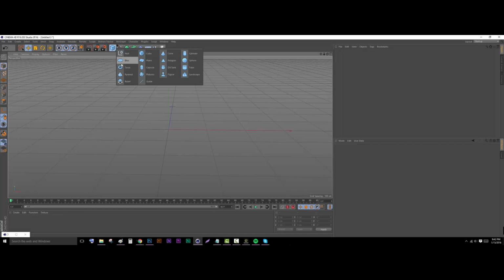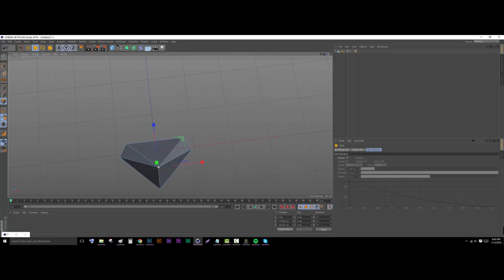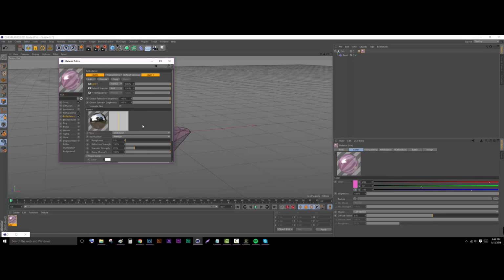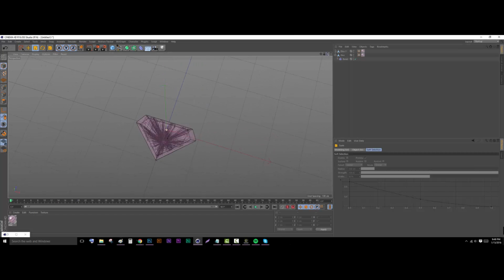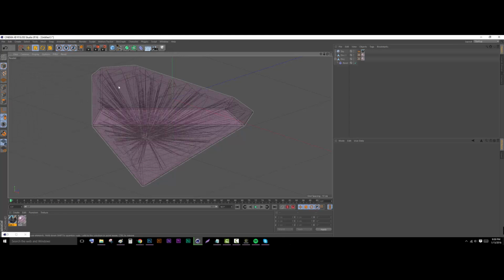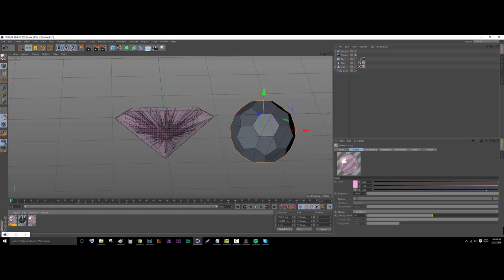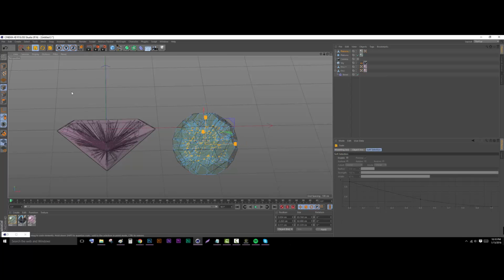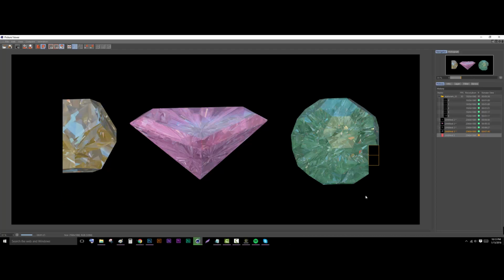Tutorial : Cinema 4D / Crystal structures ; D-3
This video is a tutorial on how to make your gems and crystals look more crystal like.

D-3
Skype : donny.malone3

 If you have any questions or tutorial ideas shoot me an email.